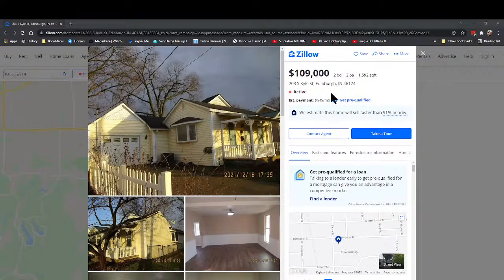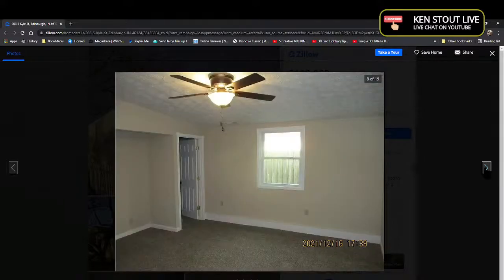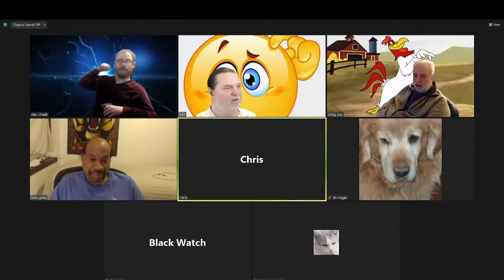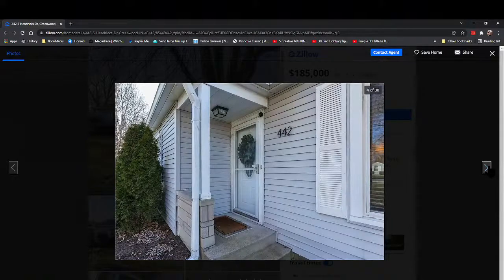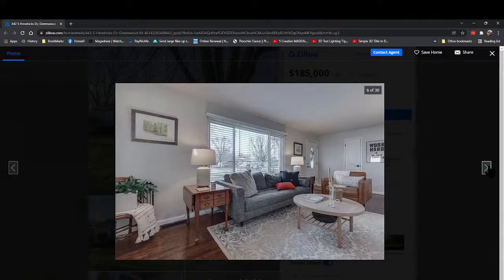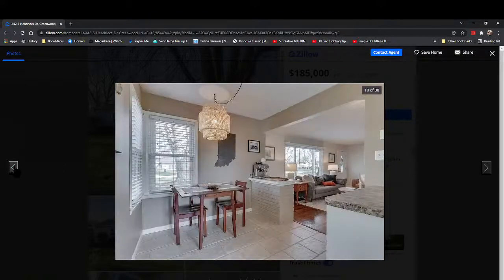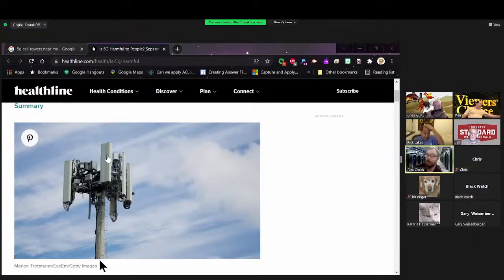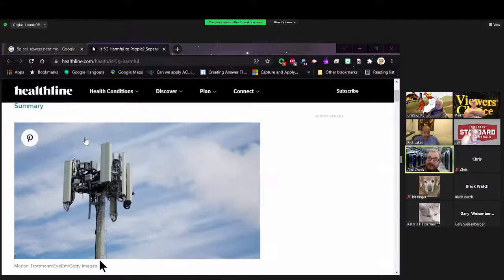Ken Stout Live 1/17/2022 Monday Night Final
Zoom Link is pinner to chat - when you enter you will be put in the waiting room If you are new to joining us on zoom you will have to show me your face via your camera or there will be no admittance, you can turn off afterwards. No exceptions.

Just a chat amongest friends keep it clean and respectful.